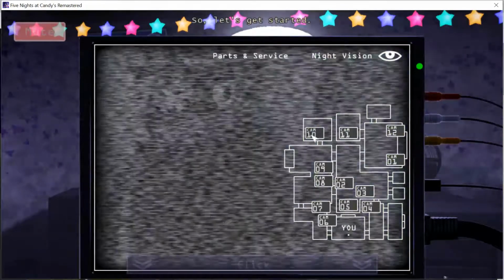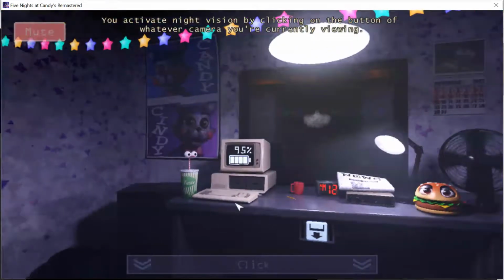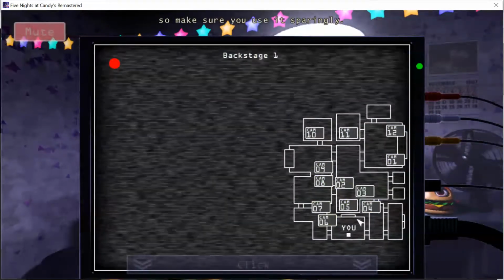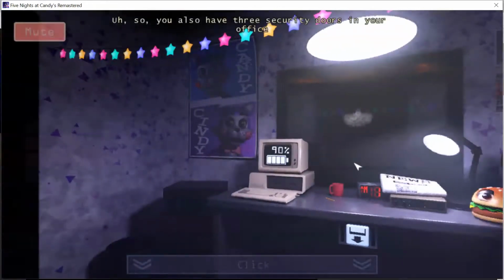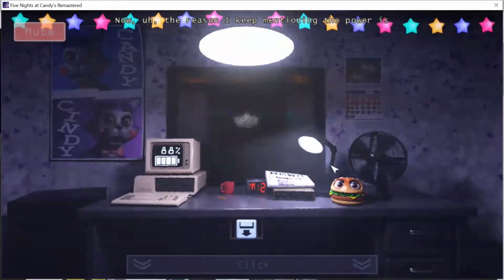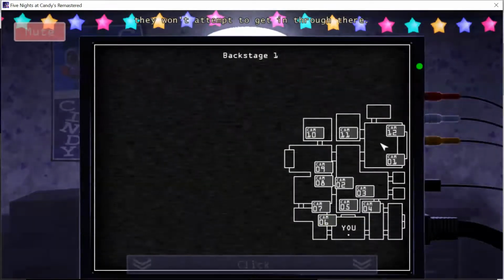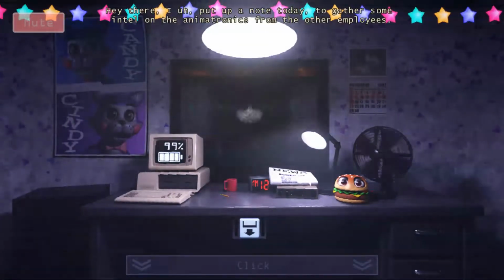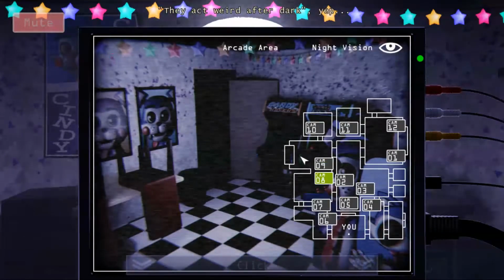CANDY IS BACK!! [FNaCR] [Part. 1]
hehe i want FNaC 4